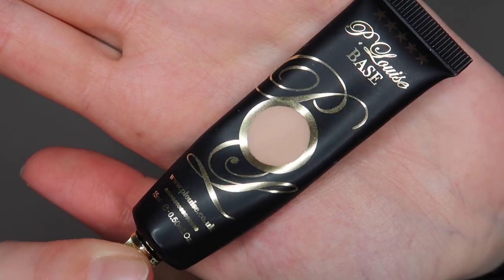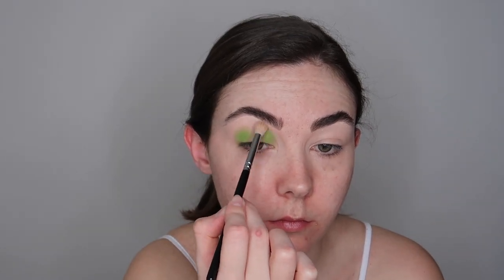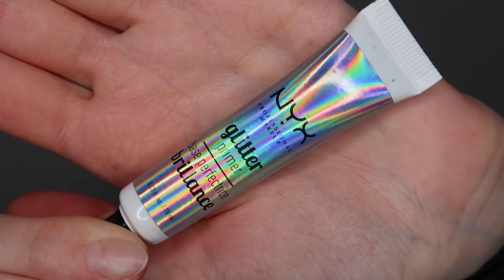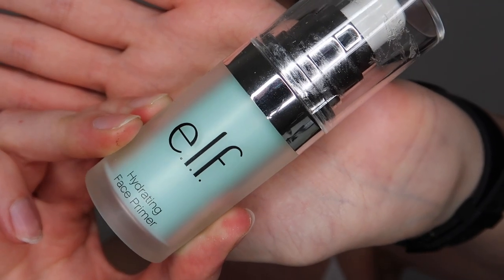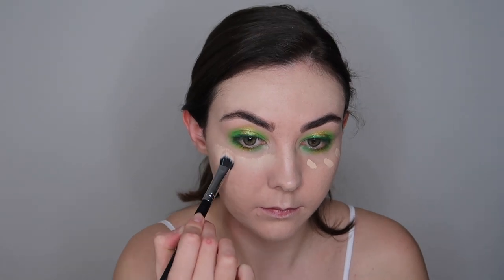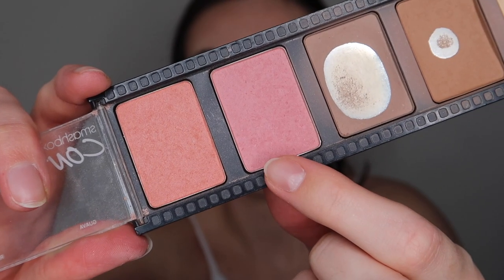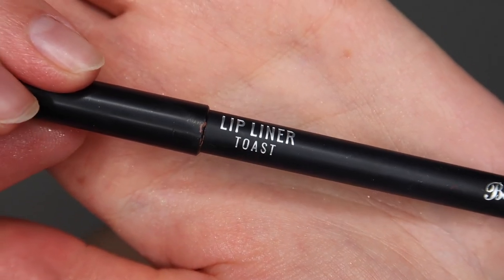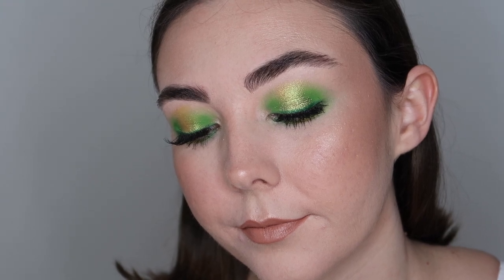Green and yellow halo eye look 🍋🍏 | fun and bright full makeup tutorial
Hi everyone!!

I am so excited to show you guys this makeup look, I am still so proud of it and I want to recreate it all the time!

See you all on Thursday!

Xxxx

Morphe 12P Palette - ( Im so sorry I believe this is discontinued)